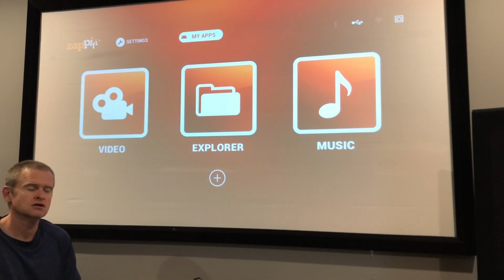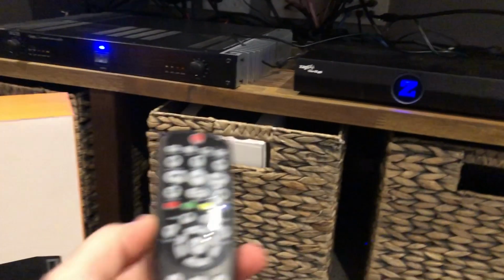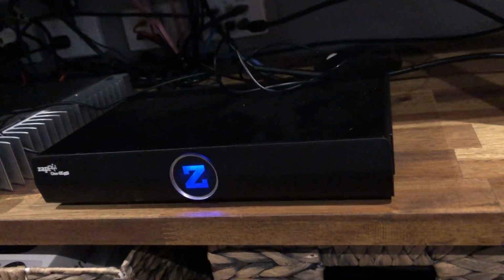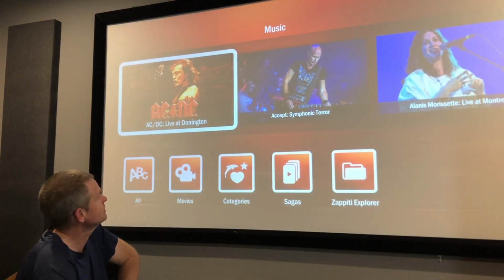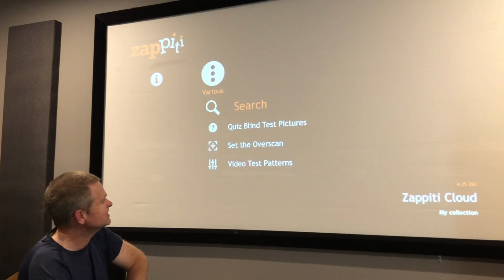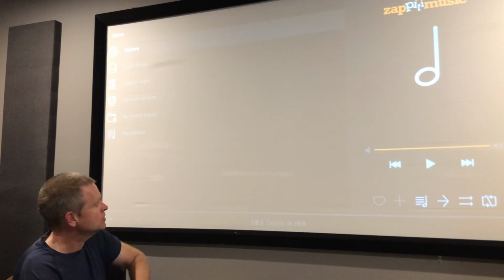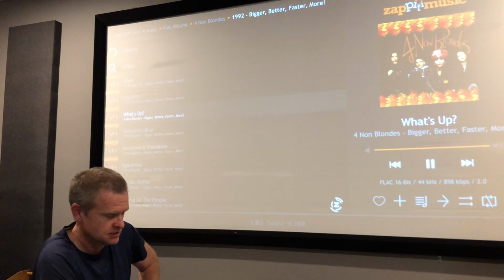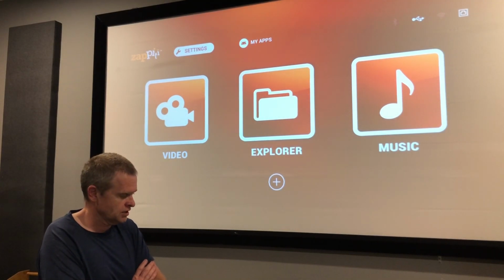Zappiti One 4K HDR review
An overview and review of the Zappiti media player and to see if it can be the ultimate media player something that seems to be only a dream.